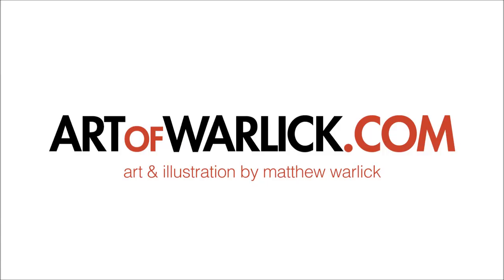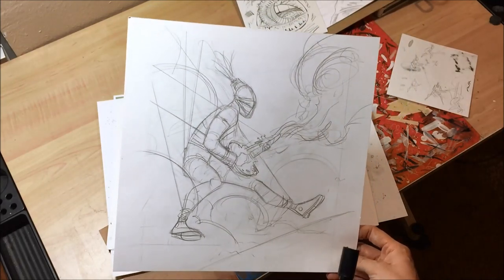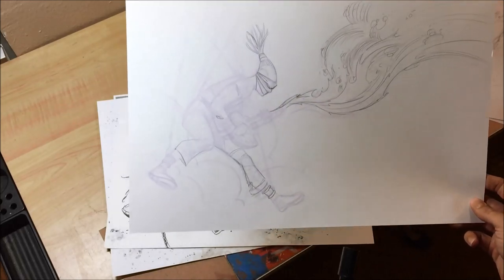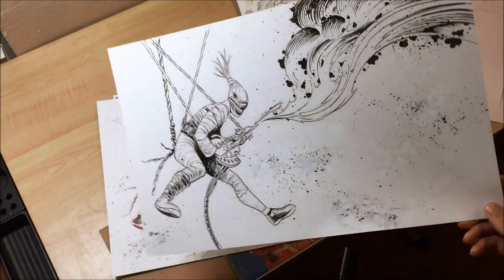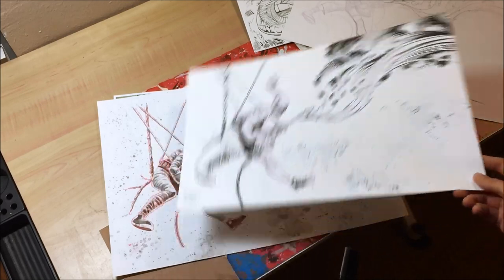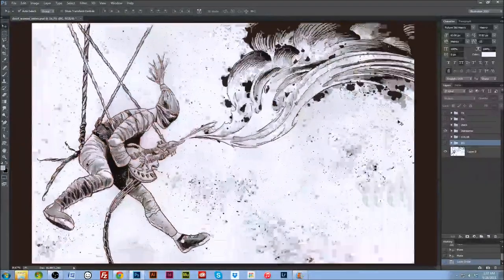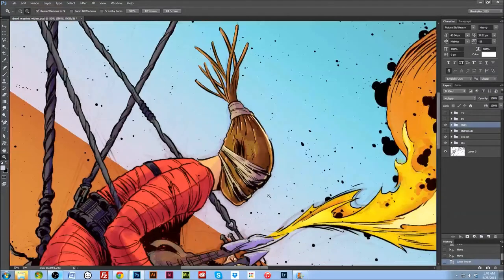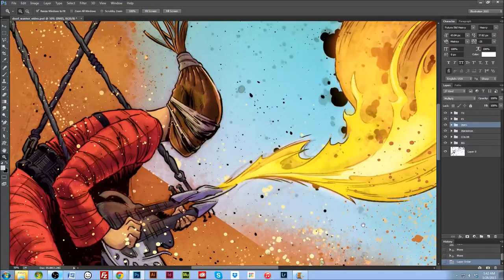Illustrating The Doof Warrior from Mad Max Fury Road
A behind the scenes look at creating the Doof Warrior fanart piece from Mad Max: Fury Road.

Music Credits
Intro: Doof Chapter by Tom Holkenborg
Outro: Lovers Quarrel by Letter Box